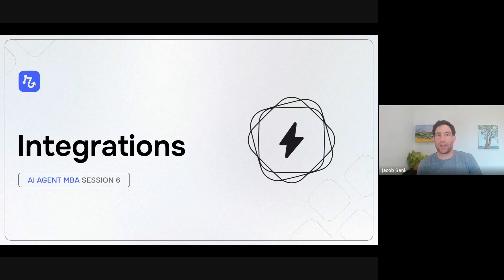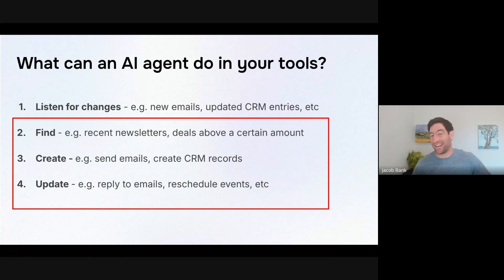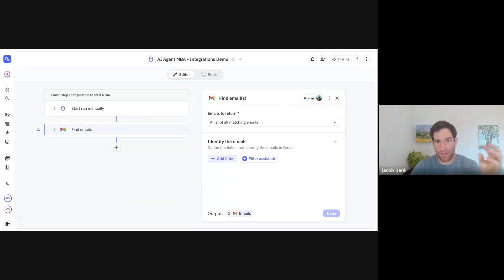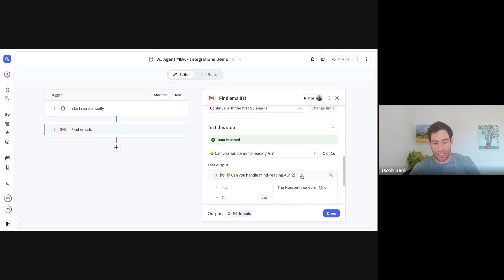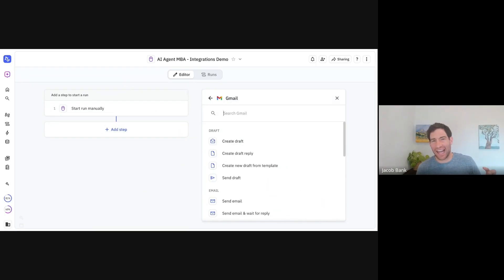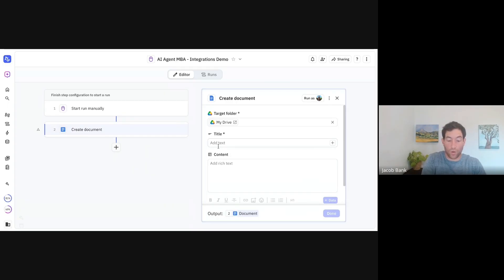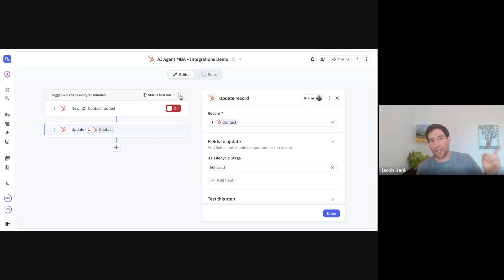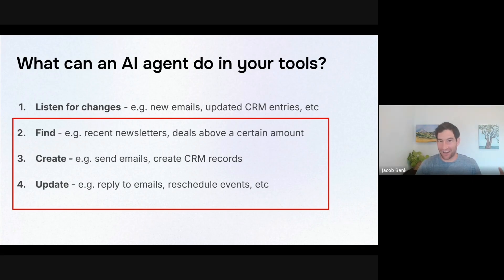Integrations - How your AI agent takes action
Session 6 of the AI Agent Mini MBA covers integrations - how AI agents can take automated actions in your tools. Learn the four key ways AI agents integrate with your tools: listening for changes, finding information, creating new content, and updating existing items. See practical examples of each integration type using tools like Gmail, HubSpot, Google Sheets, and more.

Chapters:
0:00 - Introduction & Review of AI Agents
1:20 - Four Types of Tool Integrations
3:06 - Finding Information (Examples with Gmail & HubSpot)
10:18 - Creating New Content (Email, CRM Records, Spreadsheets)
13:10 - Updating Existing Items
16:37 - Integration Types Recap